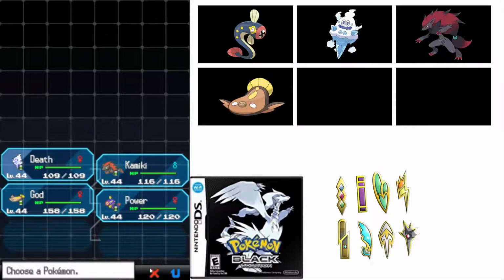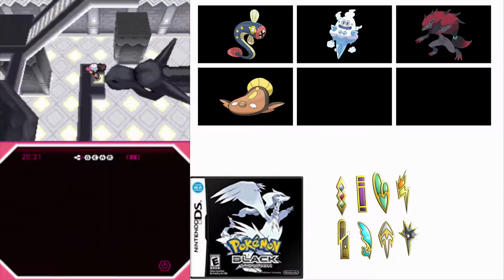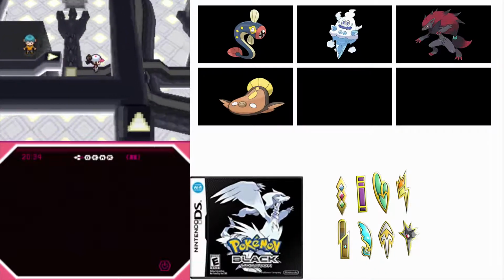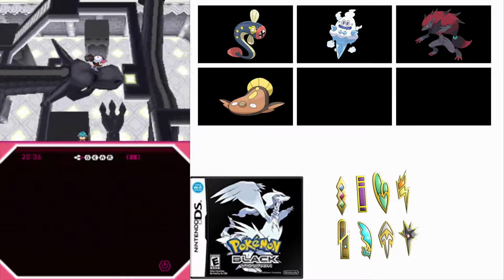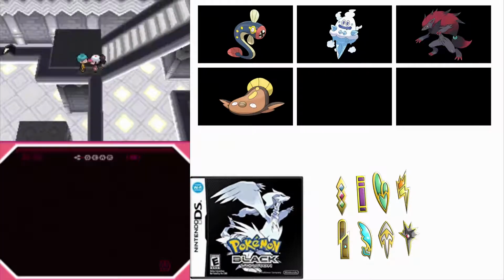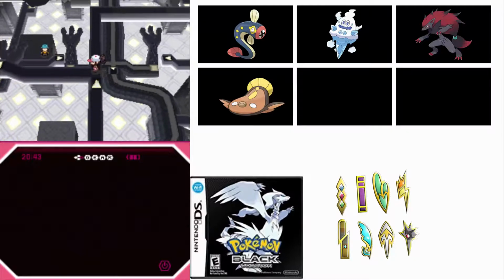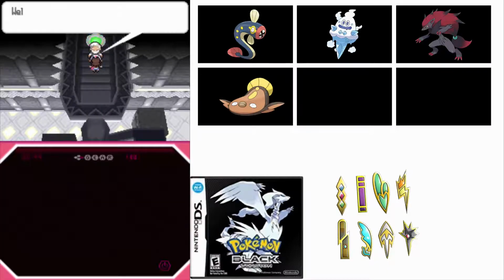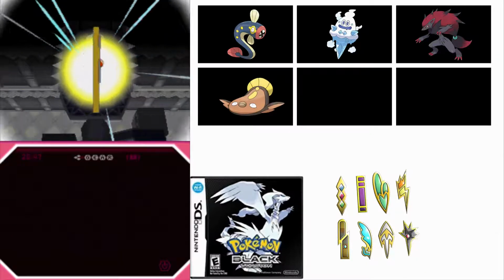Pokemon Black Egglocke Part 28 The Last Gym Badge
Here is the episode 28 of the Pokemon Black Egglocke.  Hope you enjoy!!!